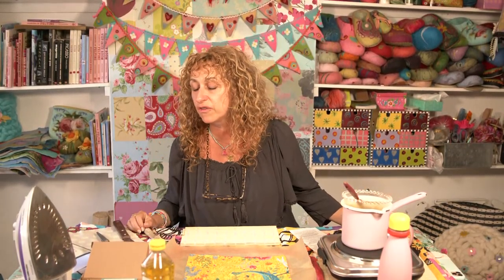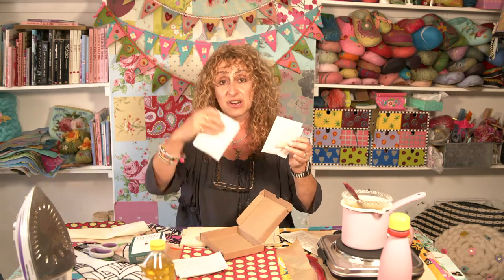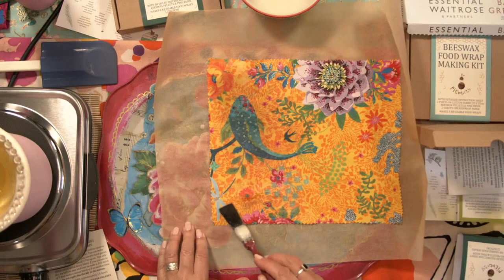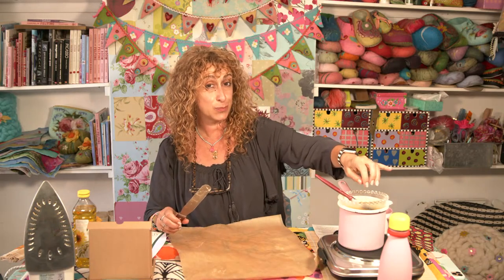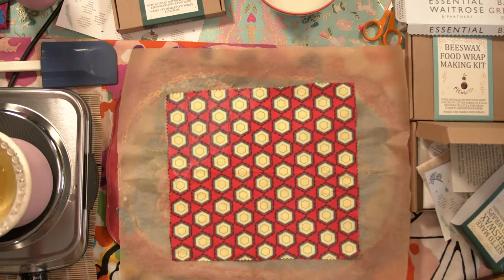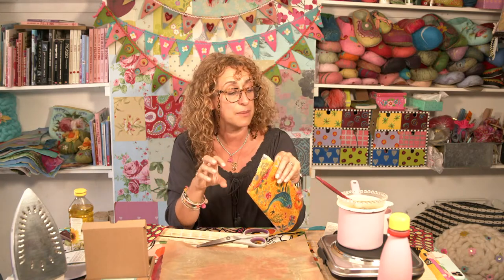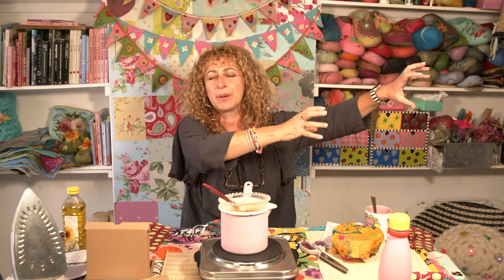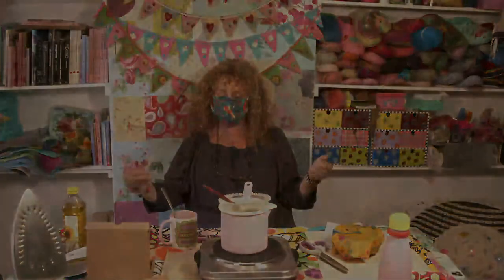How to Make Beeswax Wraps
Filmed live in my studio at The Gilliangladrag Fluff-a-torium in July 2020: here is my free live tutorial showing you how to make Beeswax Wraps. (We sell the Beeswax Wrap kits I use for these on our website. For lots of crafting inspiration plus merino wooltops in over 70 different colours, wet felting and needle felting equipment and great starter kits, Knitting & Crochet yarn and accessories, Weaving, Embroidery, Sewing, Needlecraft, Punch needle, Craft Kits galore, Kids Kits, Haberdashery & Trimmings, plus loads of ideas for creativity at home, please visit our where we ship worldwide. Thanks Gillian x